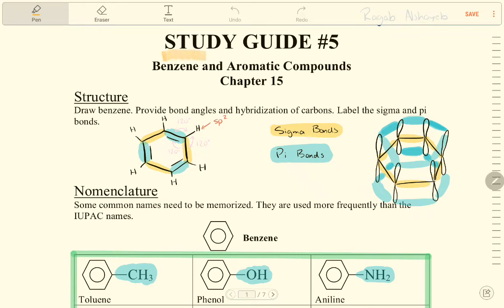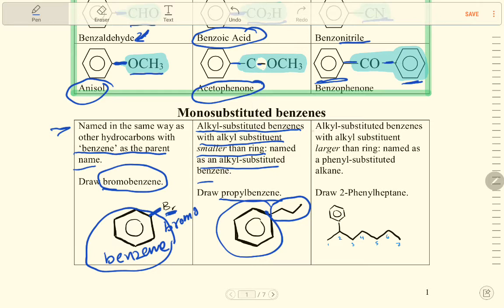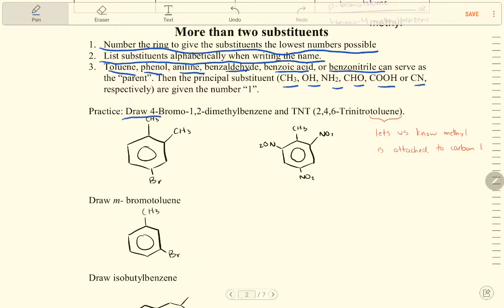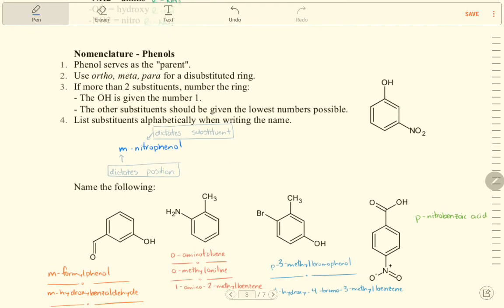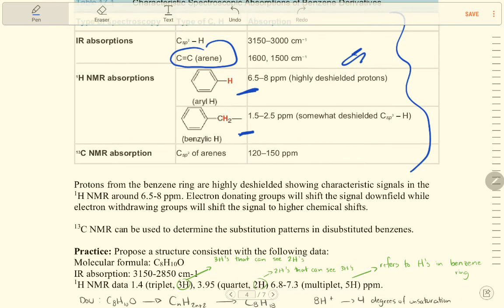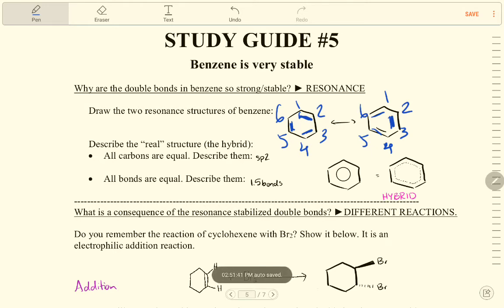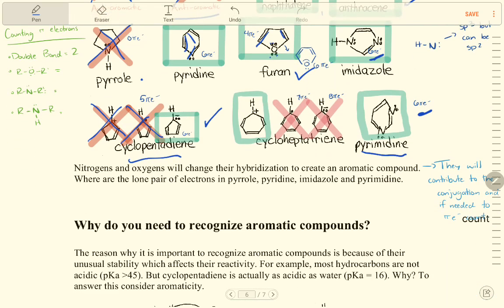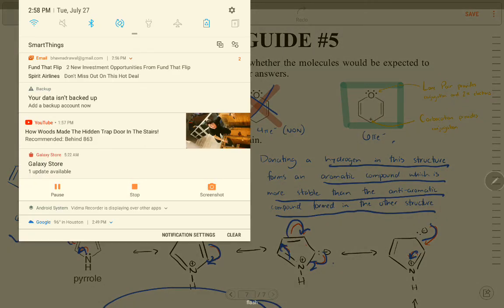SG 5 Benzene and aromatic compunds Org II